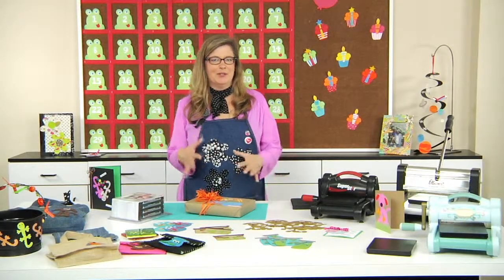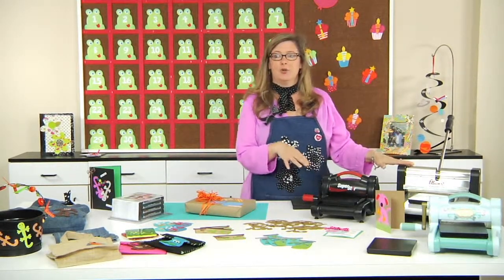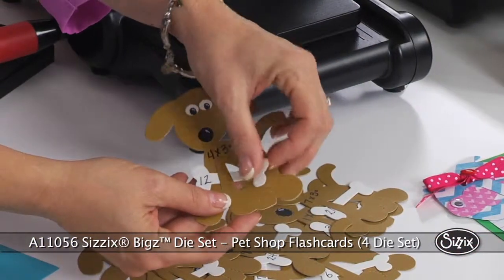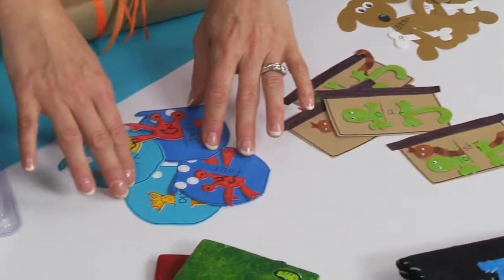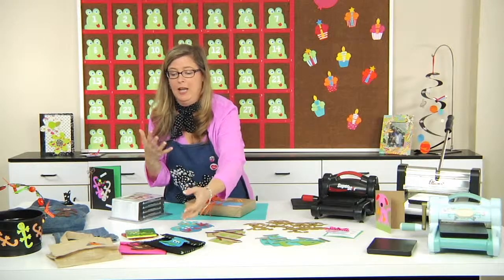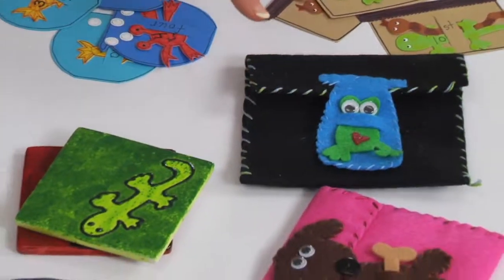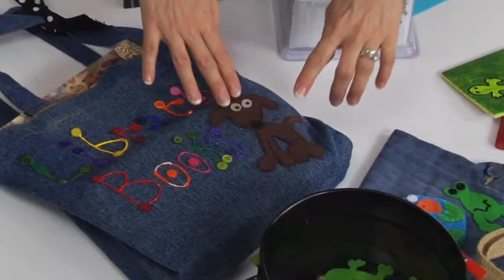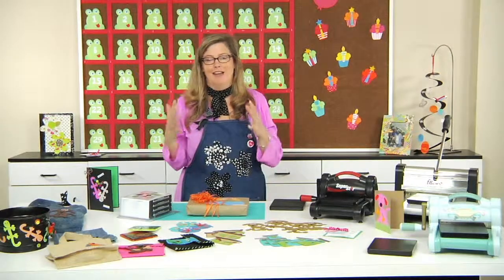Ellison Education Video Series: Laura Kelly's Pet Shop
Laura Kelly's Pet Shop collection features an adorable array of pet dies that are sure to stimulate creativity and bring out your inner animal-lover, too! Whether you're an educator wanting to add excitement to your students' flashcards or a crafter looking for new, whimsical inspiration, these dies have limitless applications for both the classroom and the craft room!